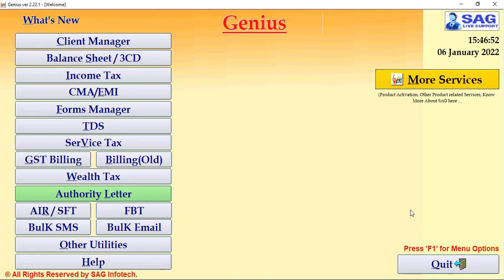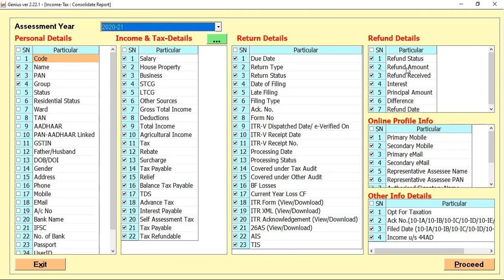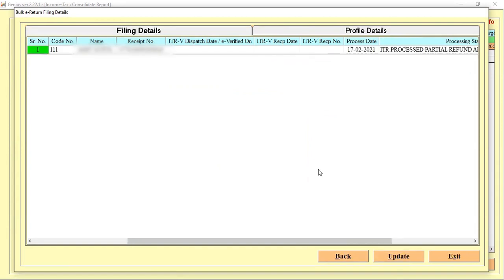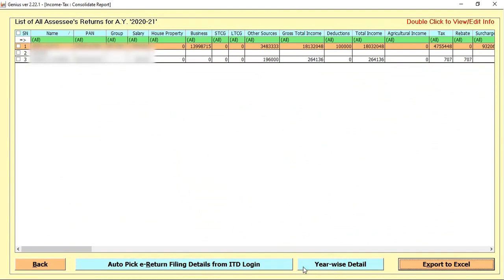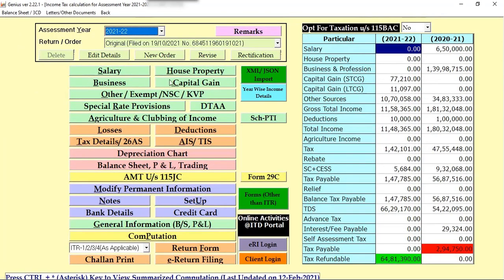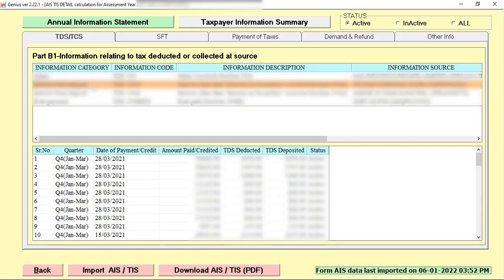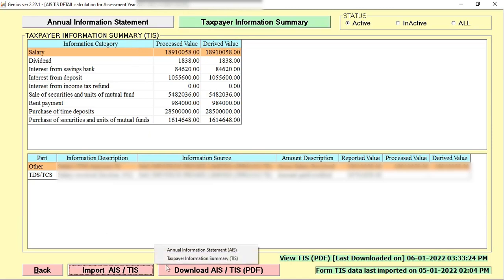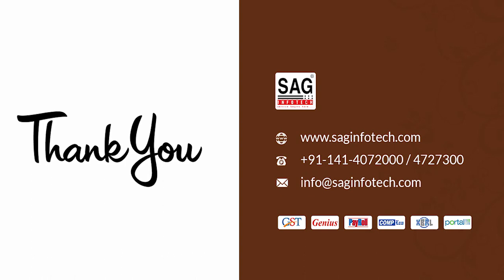SAG Infotech Introduces 2 Latest Features in GEN IT Software | Summarized detail (New) | AIS/TIS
SAG Infotech is making headlines again with some new features in the GEN IT software package, including additional reporting tools
Summarized detail Tab (New)

The first one in the list can be found by opening the Genius Dashboard and clicking on the main 'Gen Income Tax' tab, followed by a summarized detail tab on the right side. After that, there will be comprehensive details including the assessment year which the assessee can choose from the drop-down list.

The Summarized detail tab is fundamentally a consolidated report in which customer details like income, income tax, return details, and refund details will be present at a single window. Personal details like Code, Name, PAN, some Income Tax details as well as Salary, House Property, Occupation, STCG, and other details are also easily available to the user are will appear there. In the return details, there are due dates, return type, etc along with additional refund details like status, amount and date, etc.

It also has some other details which can be saved for future reference within the software and thereby maintain a consolidated report.

Each and every detail can be accessed through check-uncheck options through which one can view or save the details. After checking the required details one can click on the proceed tab. After which, there is a list of customers, which will emerge on the screen. Hence the individual can select the customer and proceed further to the tab 'Auto Pick E-Return Filing Details from ITD Login'.

After which a pop-up box will appear with an option to select the detailed ITR-V, 26AS which can be imported. After selecting all the required details, the Income Tax software will automatically fetch all the information in the report. It will also show the status of import operation side by side for assurance. All the data can also be synced in the software just by clicking on the Update button.

The software is also able to provide the details of clients any assessment year and this feature is best for keeping details of clients. The details can also be exported to the excel sheet via a single click. The feature also gives the option to edit the detail of the client including the name or any basic information.

The software is capable of providing customer details for any assessment year and this facility is best for keeping customer details. With just a single click user can export all the details to an Excel sheet. It also allows the user to edit the client’s basic details which include name and some other basic information.

So, that’s the introduction of the latest summarized details within the Income Tax software of the Genius package.

Annual Information Statement and Taxpayer Information Summary

The second one in the list of new features of the Genius software package can be found in the main 'General Income Tax' tab and by clicking on the Calculations tab. Clients added to the list can be selected.

AIS/TIS which stands for Annual information statement and taxpayer information summary is the new feature added in the software. The user can easily import the AIS/TIS from where he/she will get the option to update the information, and the software will be updated with the latest details of clients.

Information like TDS/TCS, SFT, and many other details will be updated and can be seen. The tax payment tab will also be available to provide the details of any specific year and the information of demand and refund with the Other Information tab gives the option to download AIS/TIS PDF in the respective format.

After that, a person can also view the summary of taxpayer information in one place, an option to download in PDF format will be also available. Also, the person can view the date and time of checking as well as the date of downloading the information at the same place.

These two latest features are been introduced in the Genius software package recently to offer better and reliable services to the clients. Also, the clients will be getting the latest feature in the future also. One can always connect to tech support for more information.

These two latest features have been recently introduced in the Genius software package to provide better and reliable services to the customers. Also, the customers will get more exciting features in the near future.